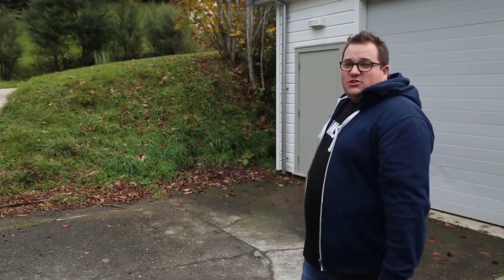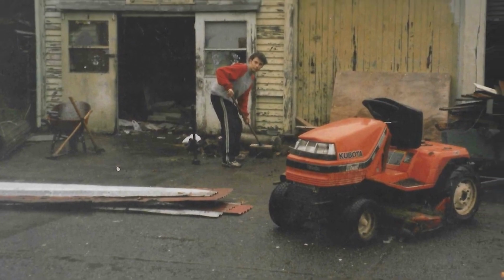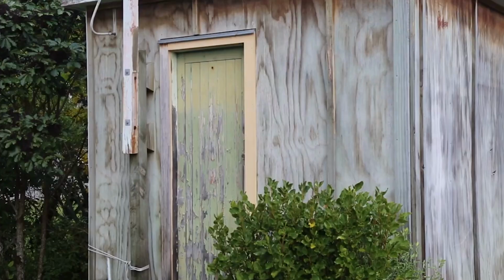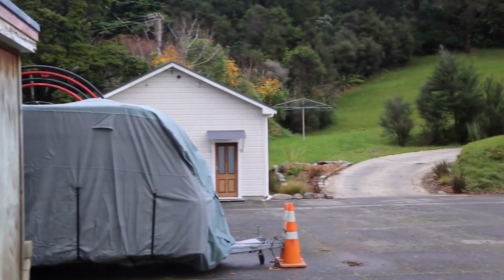Door To Door Music Lessons To My Dream Music School (2000 Students)